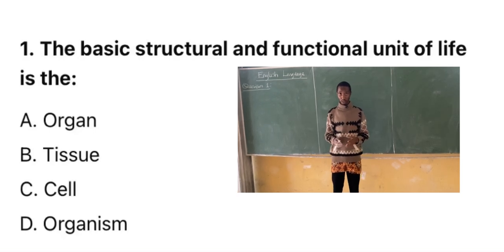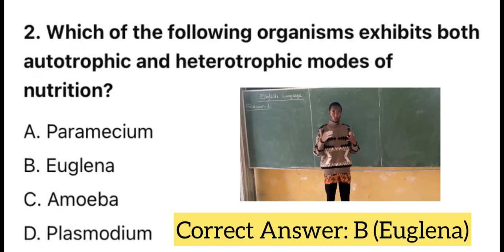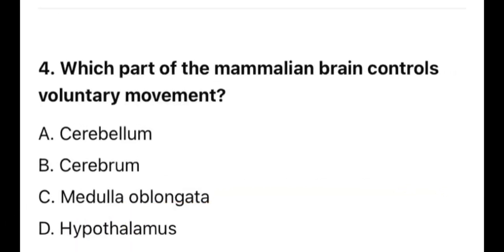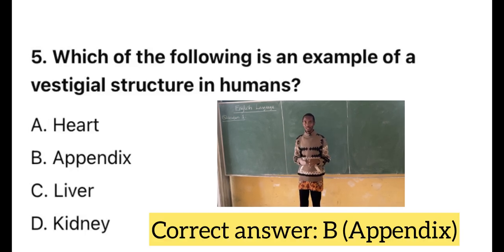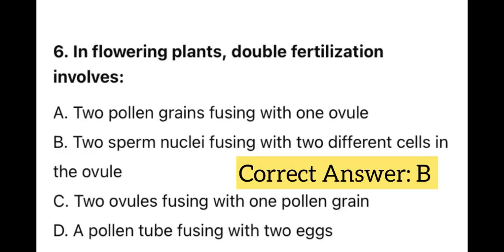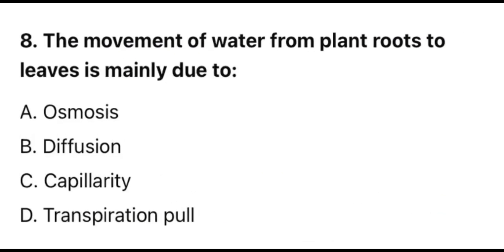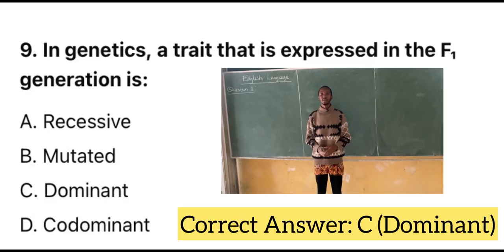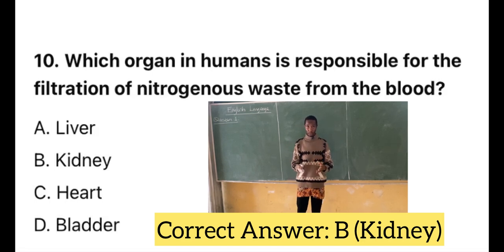2025 must possible EXAM questions on BIOLOGY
🎓 Are you preparing for your Post-UTME Biology exam?
This video will help you practice with realistic Post-UTME Biology questions that are both tricky and easy once explained. Each question comes with a detailed breakdown so you can fully understand the concepts and not just cram answers.

🔥 What you’ll learn in this video:

Commonly asked Post-UTME Biology questions

Step-by-step detailed explanations

Tips on how to avoid mistakes in the exam

A bonus question at the end to test your knowledge!

💡 Whether you’re writing UNILAG, UNN, OAU, UI, FUTA, LASU, UNIBEN, or any Nigerian university Post-UTME, this practice video is designed to boost your confidence and help you score higher.

👉 Don’t forget to answer the BONUS QUESTION in the comments section. I’ll be checking!